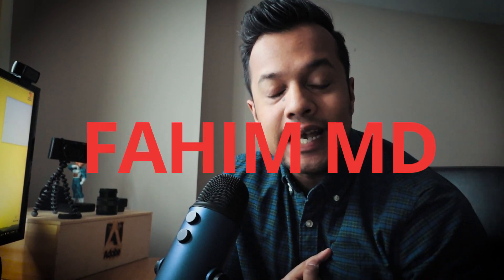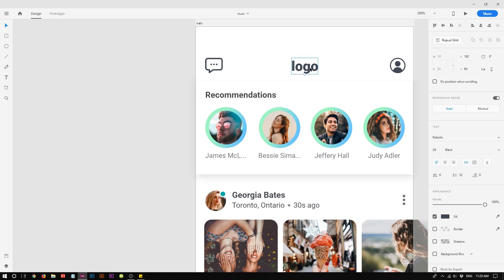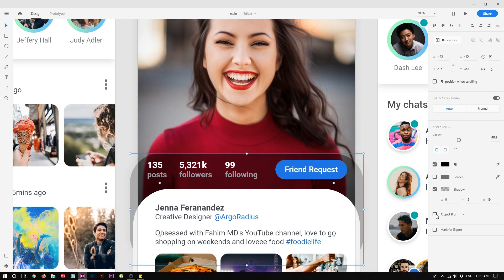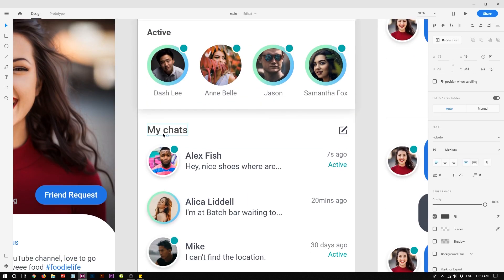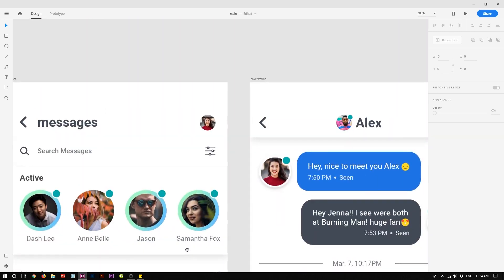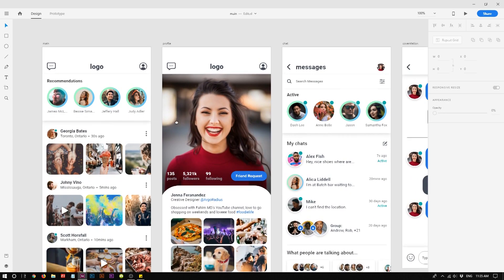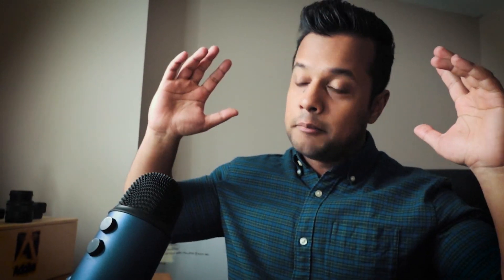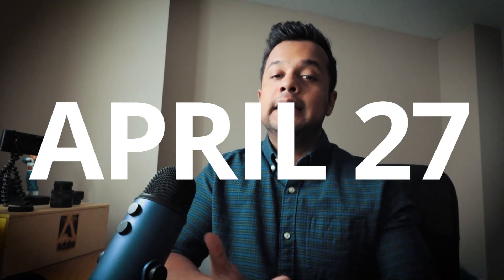Adobe XD Mobile App UI Kit Design Free Giveaway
Adobe XD Mobile App UI Kit Design Free Giveaway | Hey designers, in this video I talk about my App UI design giveaway for you guys.